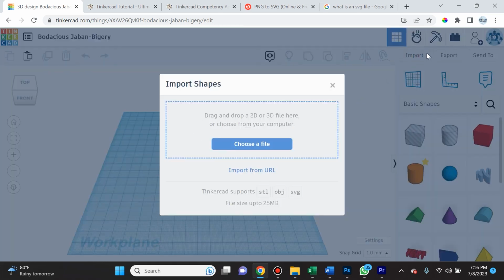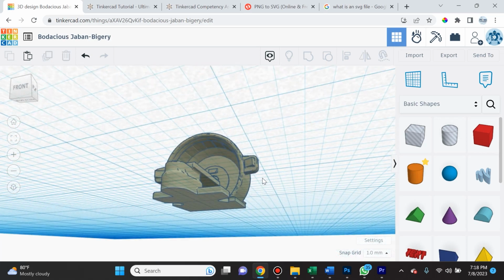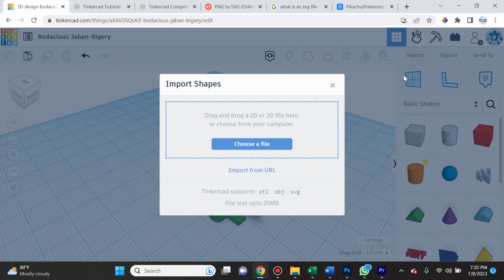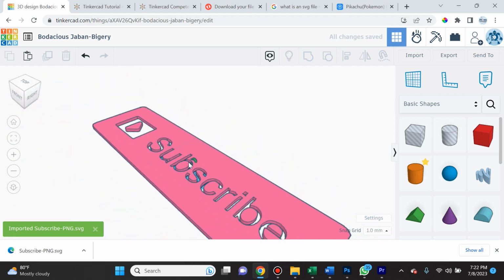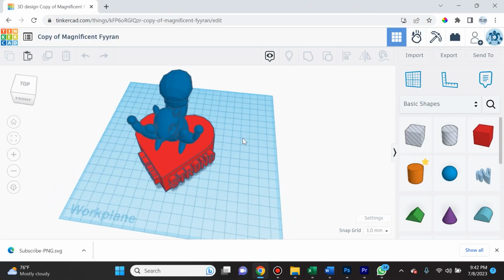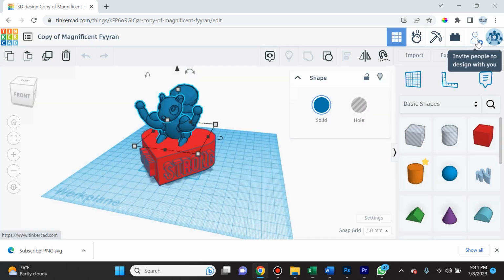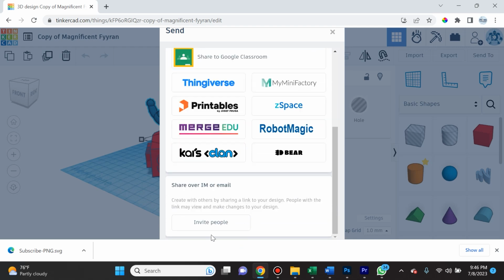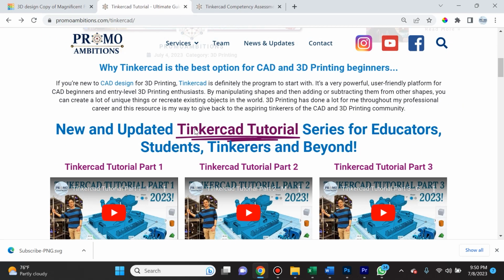Tinkercad Tutorial Part 6 - Importing, Exporting, and Collaborating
In Part 6 of this tutorial series we cover everything you need to know about Importing files such as OBJ, STL, and SVG (for laser cutting), exporting files, and collaborating with others.

Happy Tinkering! If you appreciate the video, leave a comment : )

0:00 intro
0:25 Importing Files .STL & .OBJ
3:20 SVG File
3:46 Converting PNG to SVG
6:12 Exporting Files in Tinkercad
7:50 Collaborating with others